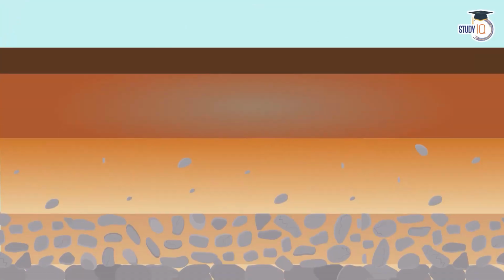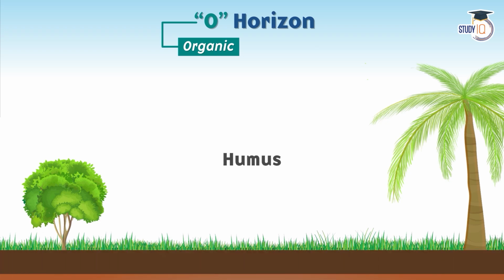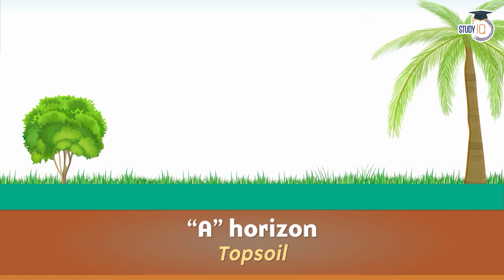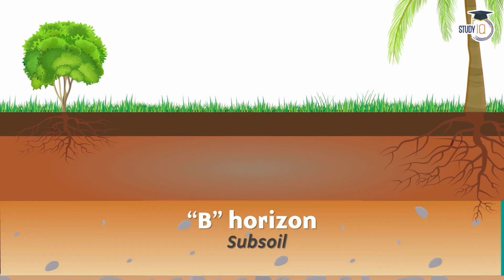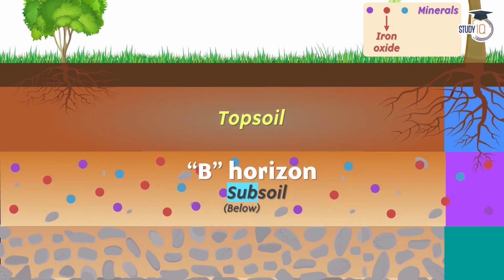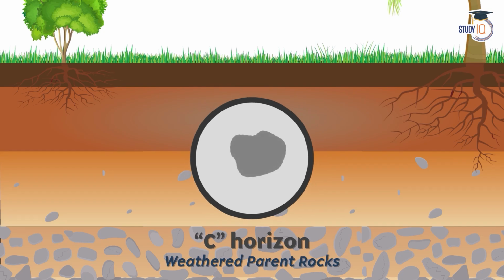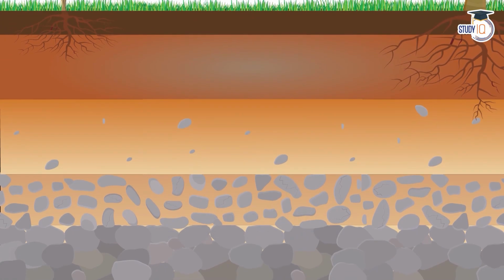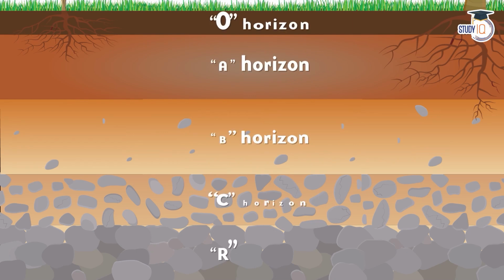Five Layers of Soil explained for Biology - Introducing K12 Courses by Study IQ